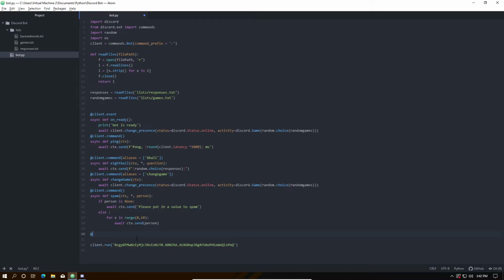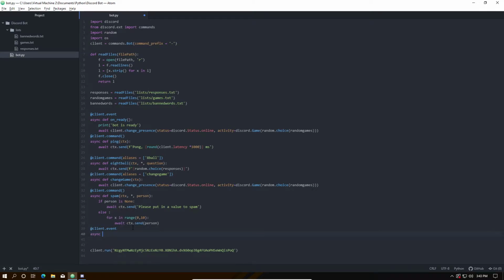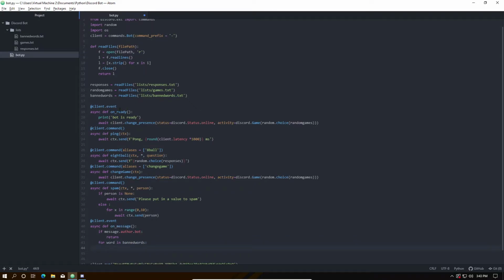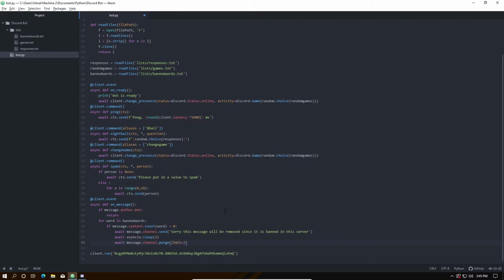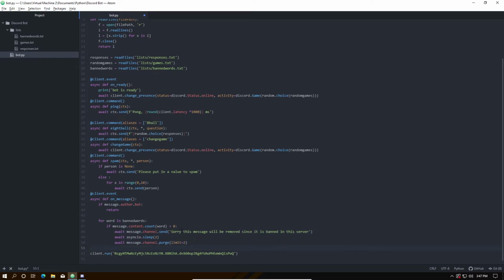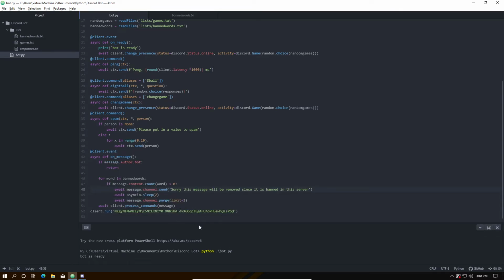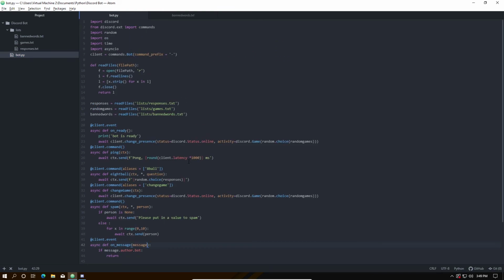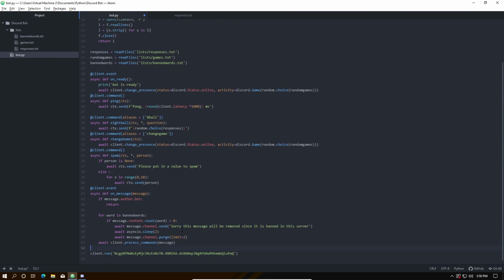Coding a Discord Bot Episode 4 - Adding events and removing messages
Like my vids?
Any suggestions for my videos?
Comment them below